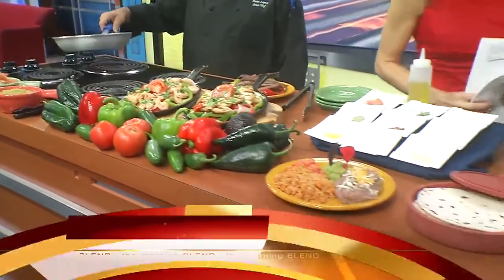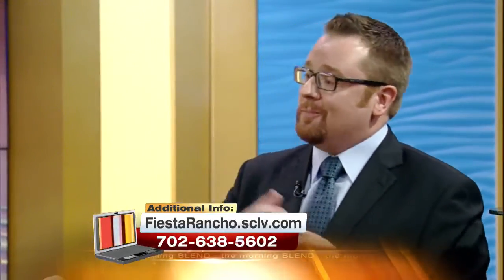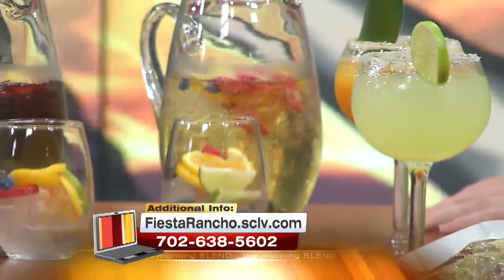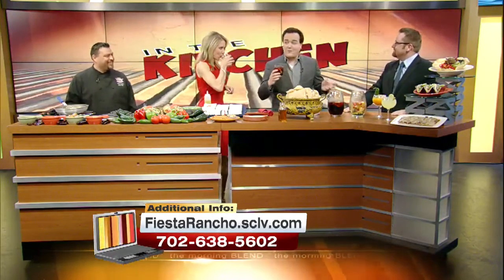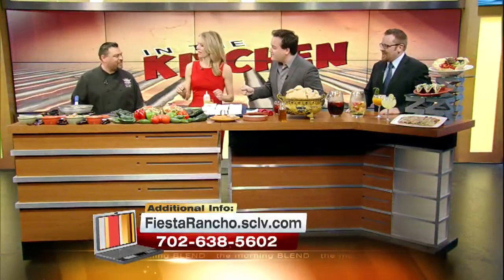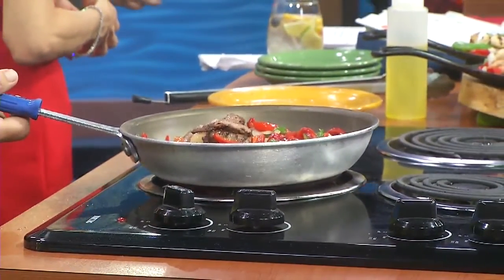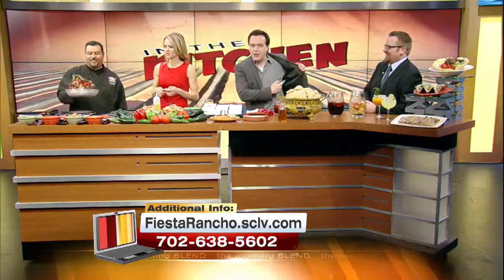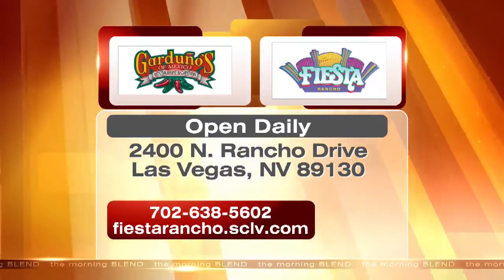Garduños Of Mexico at Fiesta Rancho! 9/21/16